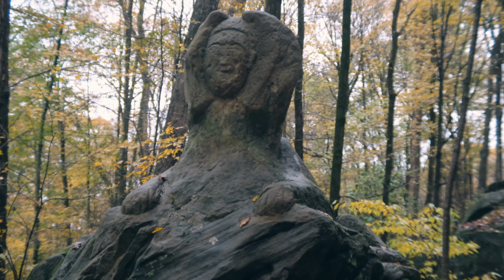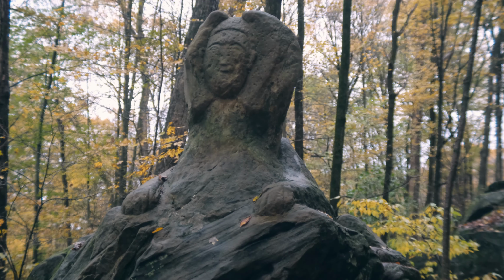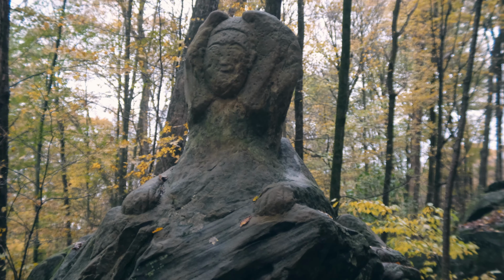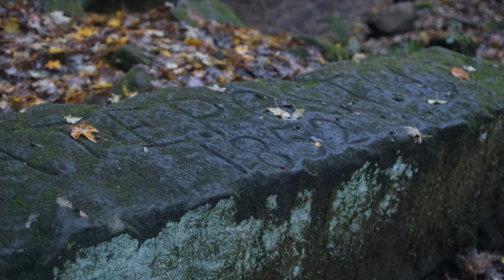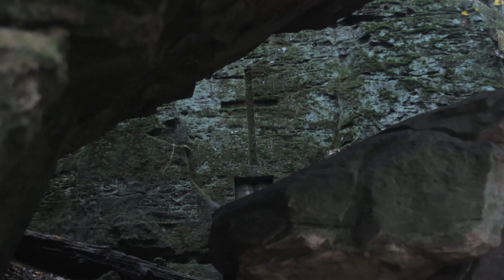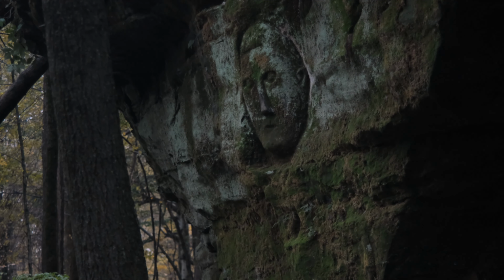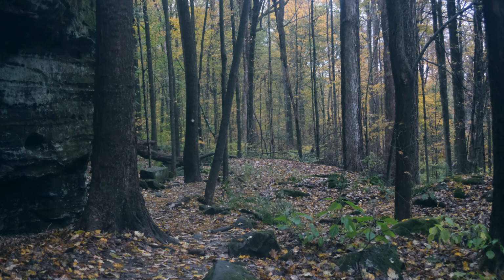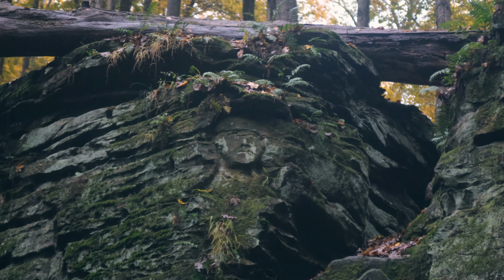Worden's Ledges- A Fairytale Forrest in Ohio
Autumn leaves fall onto these surreal sculptures tucked away in a hidden enchanted forest in Ohio.